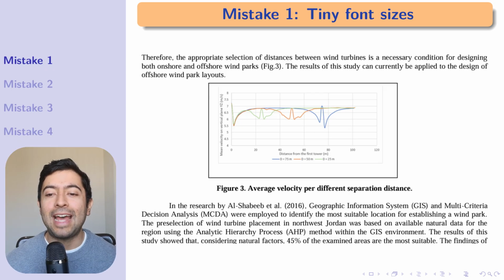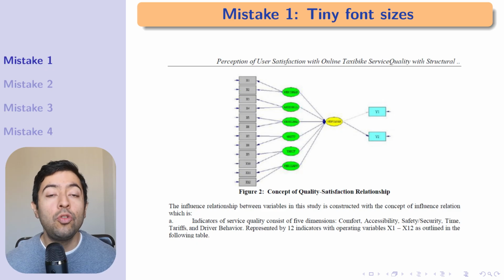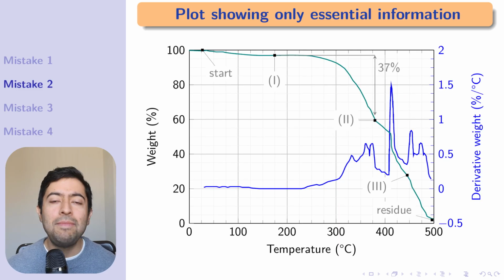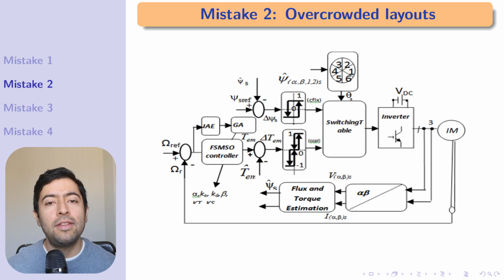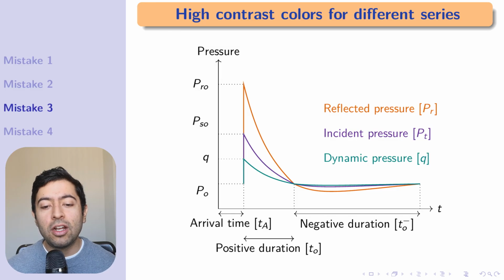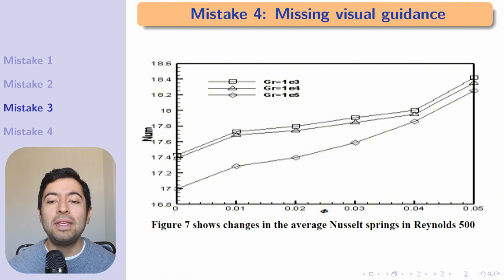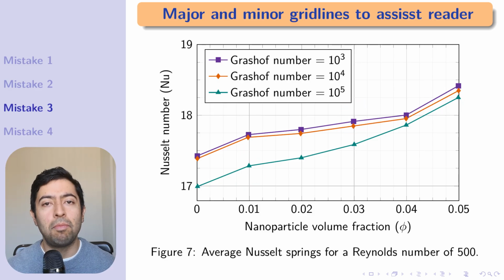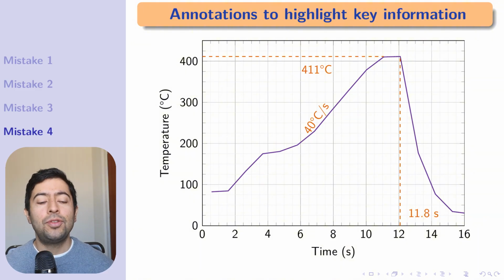Why Your Research Figures Look Unprofessional—4 Common Mistakes Explained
4 Critical Errors Killing Your Scientific Figures 📉

Transform your research impact by avoiding the most common visualization mistakes! Whether you're an engineering student, researcher, or academic professional, these four key errors appear in conference papers and published articles worldwide. Learn how to fix them instantly.

The 4 Mistakes You're Making: 🎓
✅ Tiny font sizes that make your data unreadable—and how to match your figure text to your body paragraphs for professional consistency
✅ Overcrowded layouts drowning in unnecessary information—learn the one-sentence rule for clear messaging
✅ Poor color choices that fail to distinguish between data series and auxiliary information—discover how strategic colors guide your readers
✅ Missing visual guidance through background grids and annotations—master subtle design elements that reveal data patterns instantly

✅ Poor graphics ruin your reputation as a researcher, no matter how impactful your data
✅ Readers should grasp your message in one take—not struggle to decode cluttered visuals
✅ 10+ years of engineering documentation experience reveals these universal mistakes
✅ Simple fixes that separate average diagrams from excellent journal-quality figures

✅ Font size and legibility issues that plague conference papers
✅ Overcrowded information that obscures your main message
✅ Color hierarchies and contrast for better data distinction
✅ Strategic use of gridlines and annotations for visual clarity

Perfect For: 💡
✅ Engineering students writing thesis papers and reports
✅ Researchers preparing conference submissions and publications
✅ Academic professionals looking to elevate figure quality
✅ Anyone serious about making research data visually compelling

Keywords: Scientific figures • Data visualization • Engineering graphics • Academic writing • LaTeX charts • Figure design • Publication quality • Research presentation • Visual communication • Chart best practices. Stop losing impact to poor visualizations—master these four mistakes today! 📊

Chapters:
0:00 Intro
0:43 Mistake 1 - Tiny font sizes
3:43 Mistake 2 - Overcrowded layouts
7:42 Mistake 3 - Poor color choices
10:39 Mistake 4 - Missing visual guidance